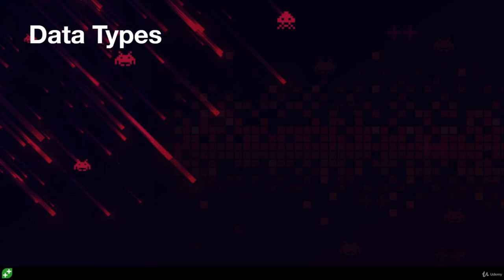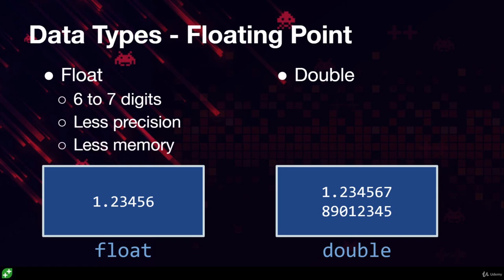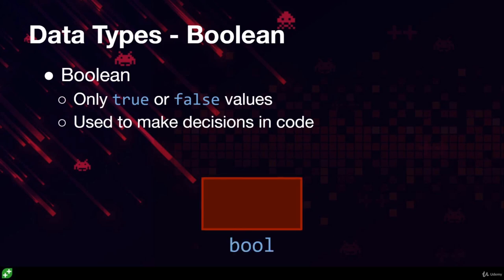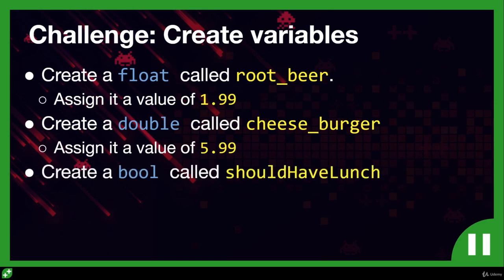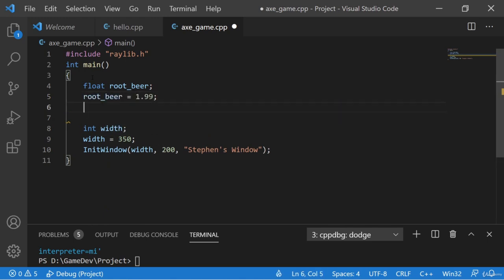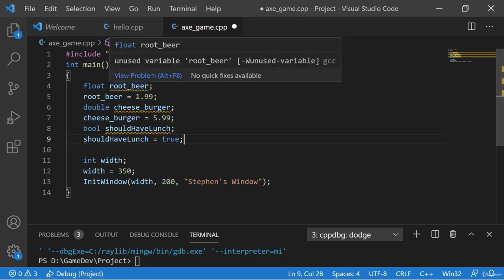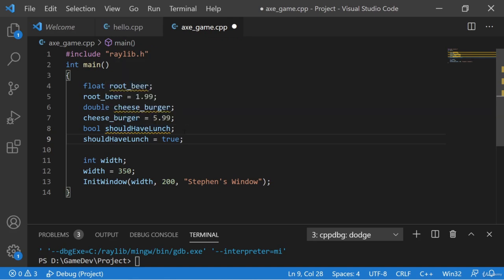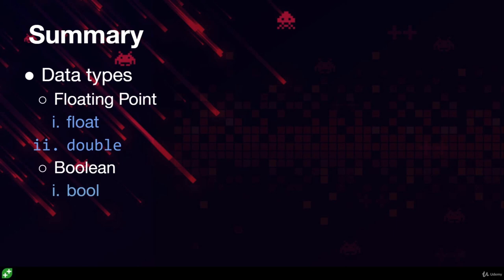2.3 Data Types and Variables 2